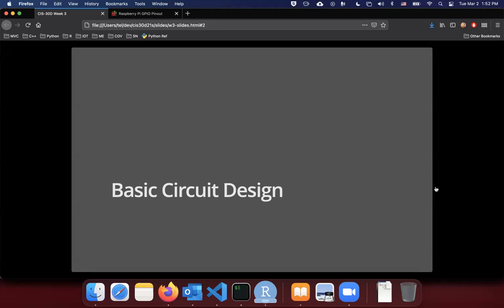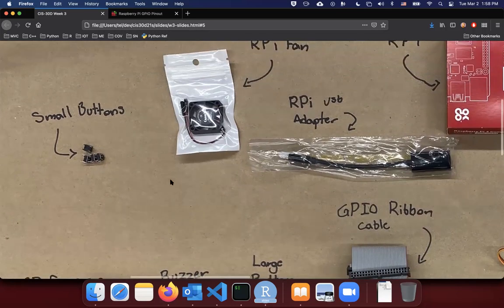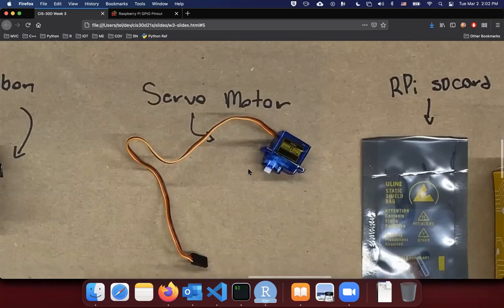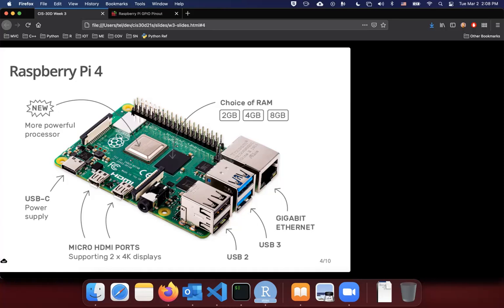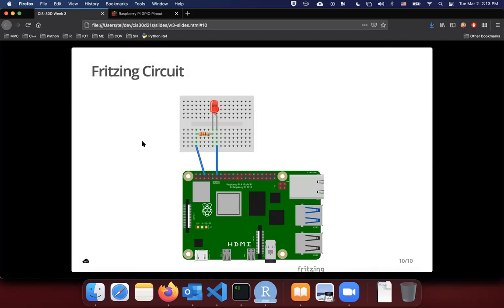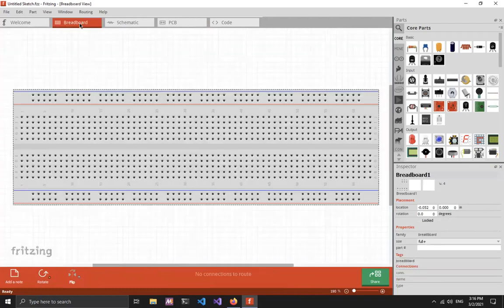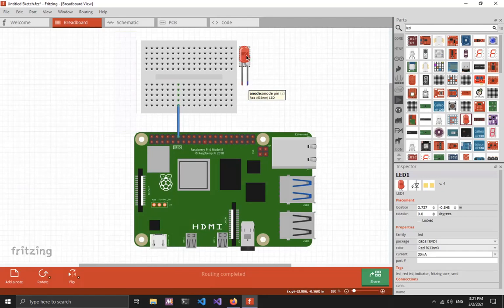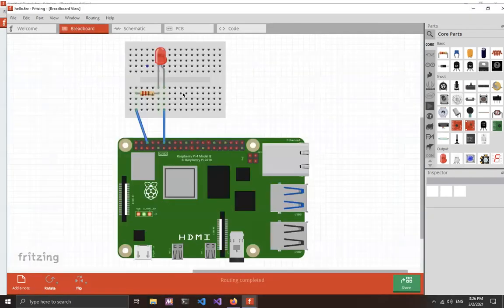[CIS-30D-21S] Basic Circuit Design